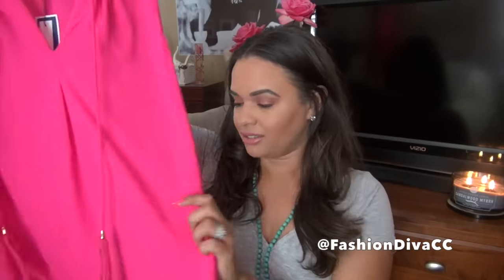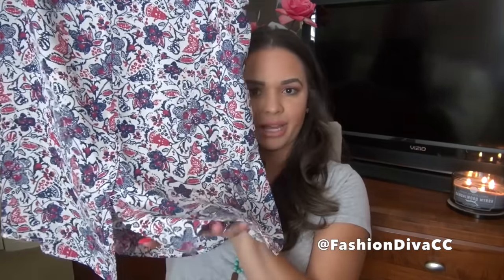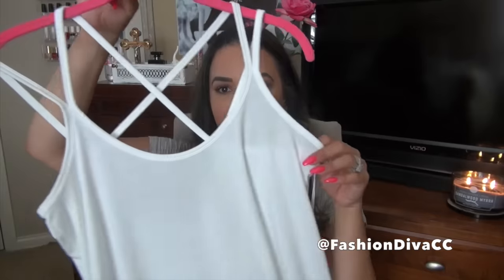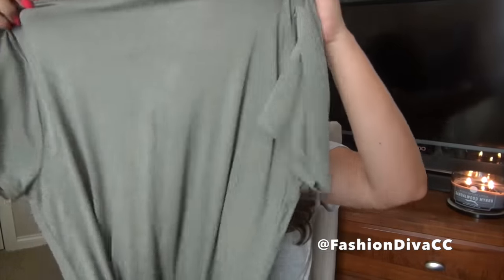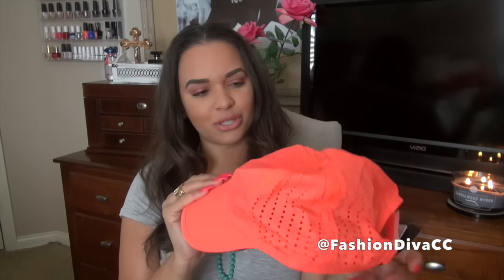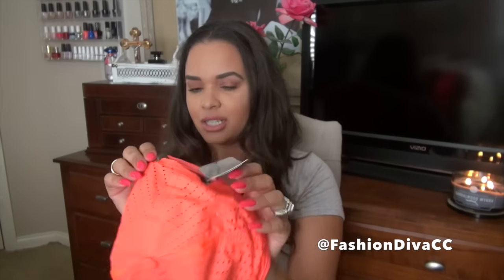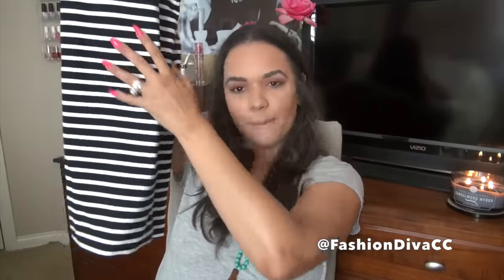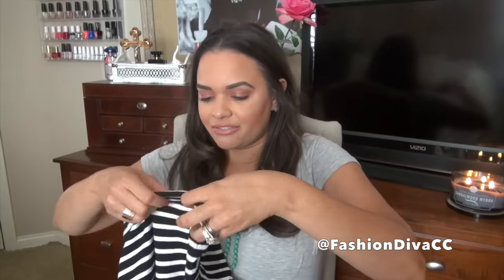SUMMER 2016 FASHION HAUL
OPEN ME!!!

Hi everyone!! I did some major shopping to get ready for the summer. I hope you enjoy this video. It was fun filming a haul, just like the old days when I first started YouTube :)

Nails: DND gel polish: Flamingo Pink
Lips: ColourPop "Echo Park"

***NO PERSONAL E-MAILS PLEASE***

xo!!